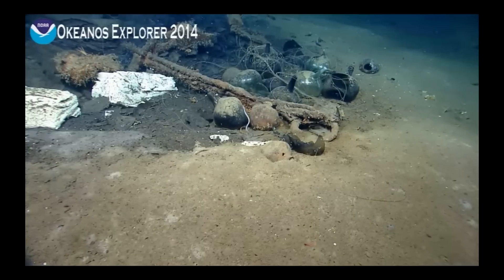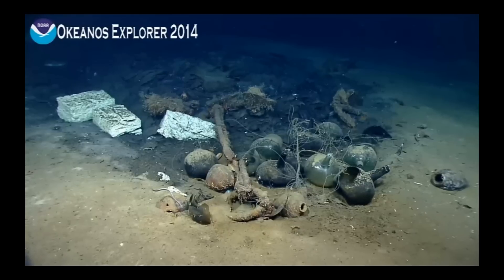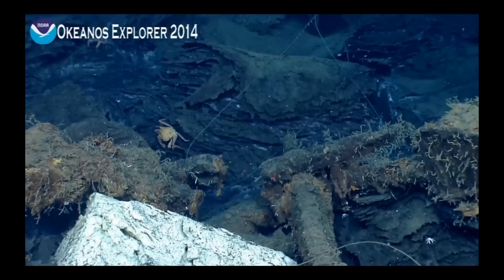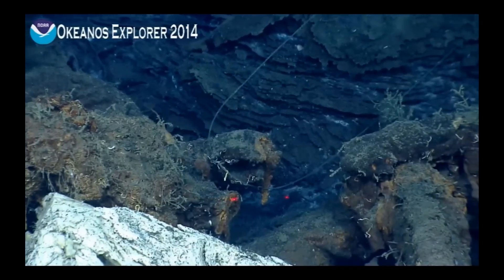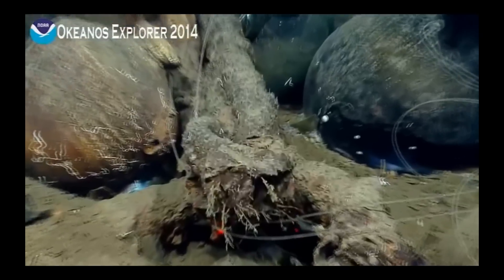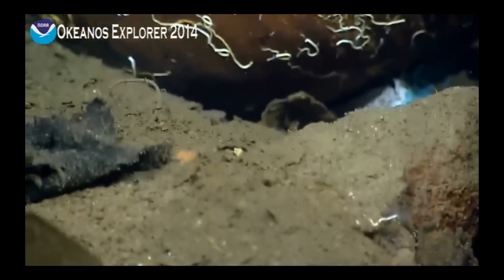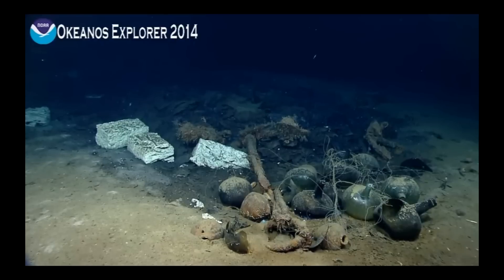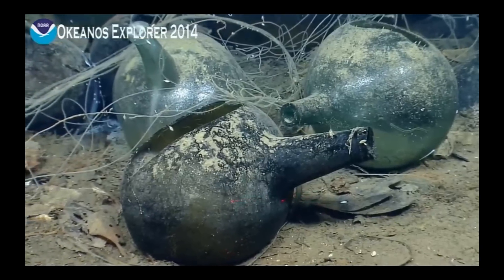Okeanos Explorer at Monterrey wreck site B 4-19-2014 part IV of IV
Dive 07 was completed today at Monterrey wreck site B. I recorded a couple hours of the dive. Because of the satellite feed there will be places where the video drops out. I have divided this up in 45~ minute chunks. video is not HD. There was an error in the last file, so I do not have the complete dive.